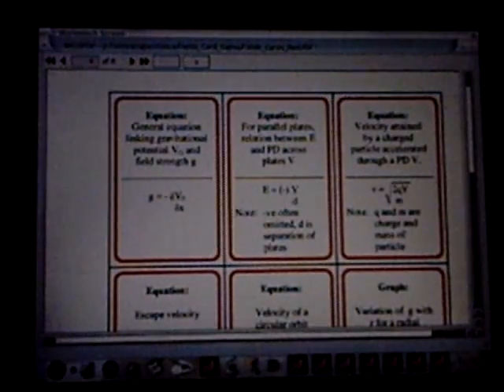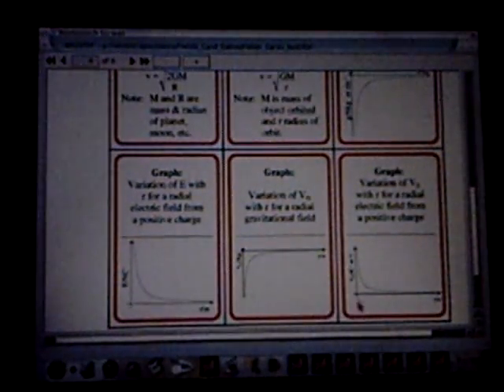RAM Disk:PageStream_on_AROS.avi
Shows some documents produced using PageStream on AROS.